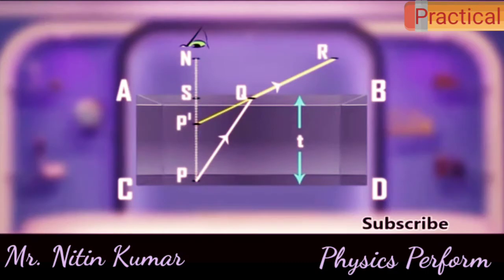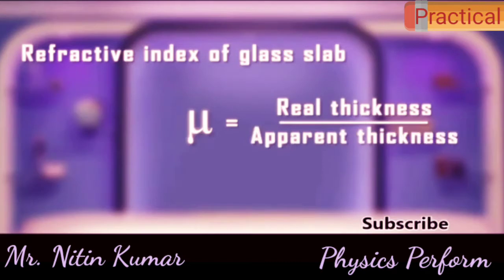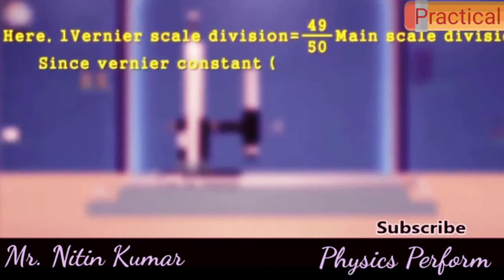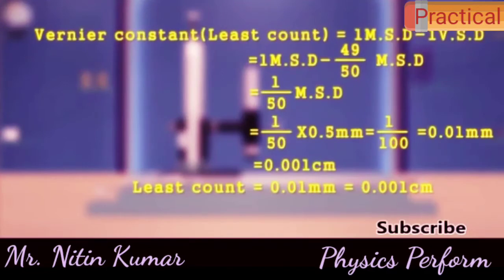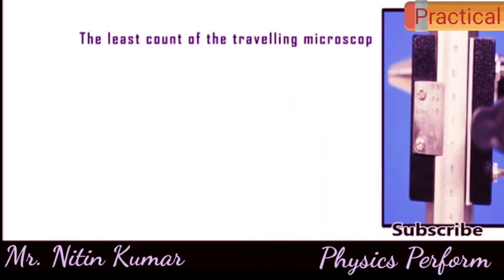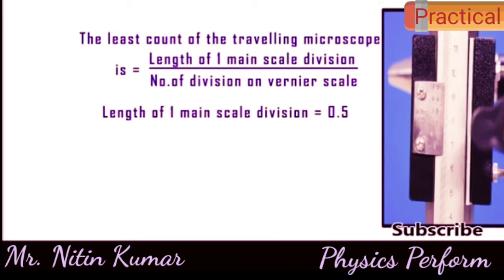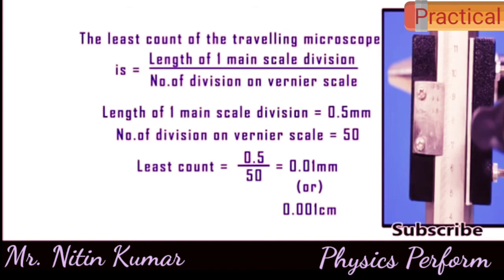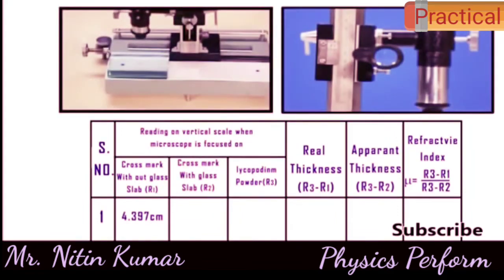Class-XII Physics Practical -10 (Refractive index of glass slab) 🇮🇳🇮🇳🇮🇳🇮🇳